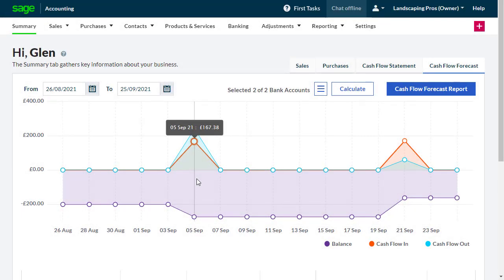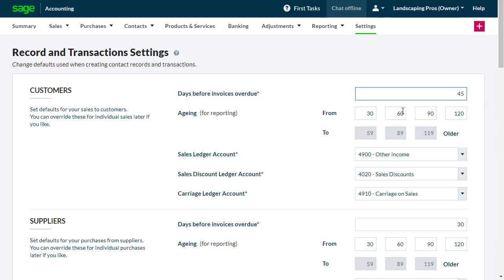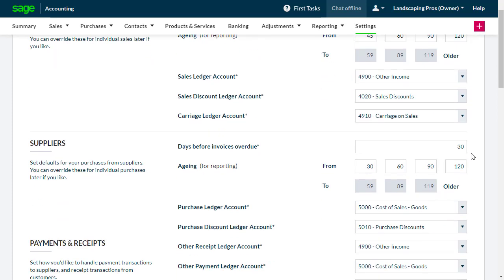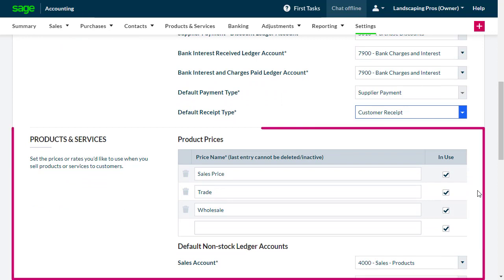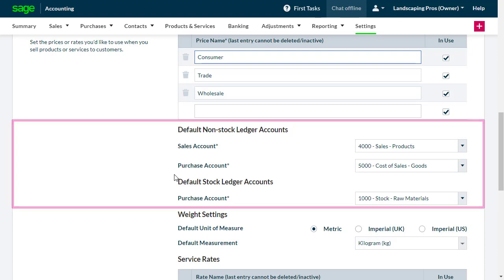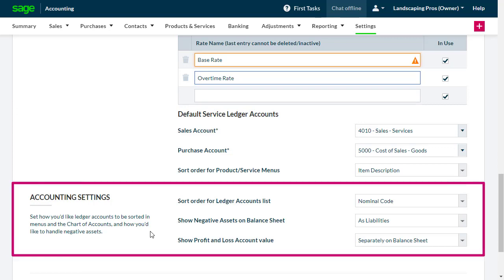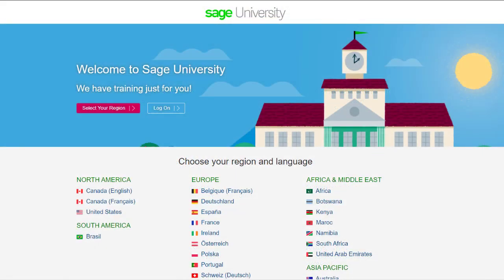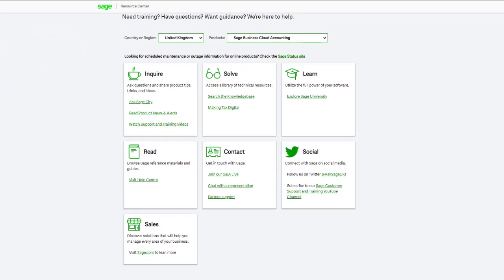Sage Accounting Default Settings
Setting your default setting and preferences saves you time when creating records and processing transactions.